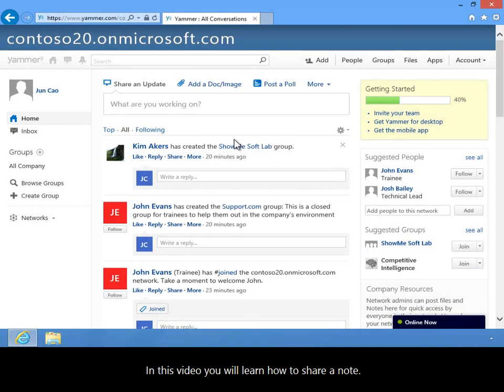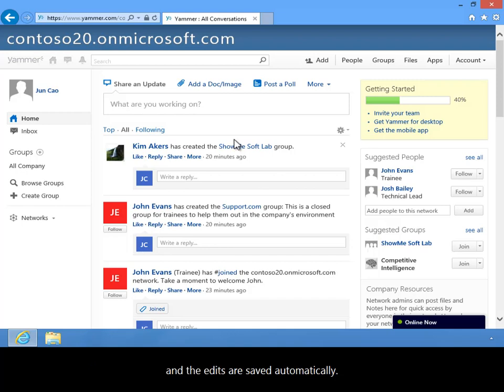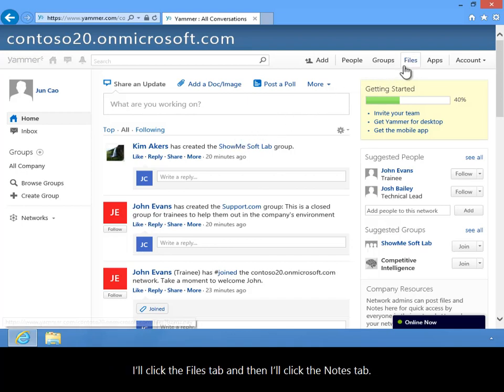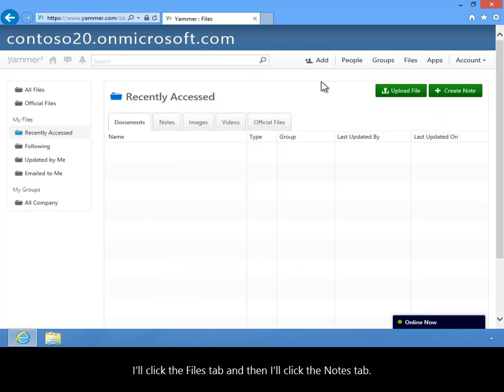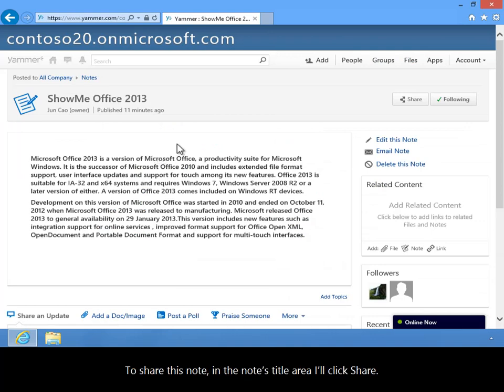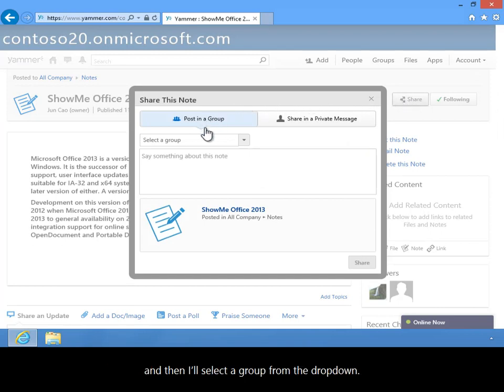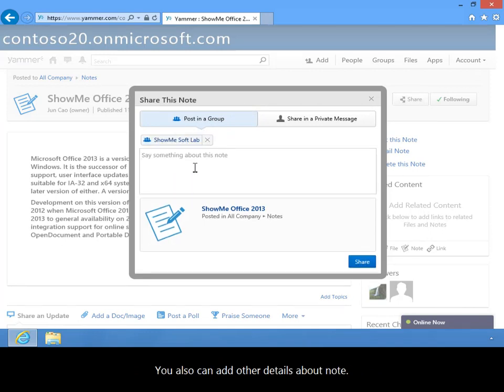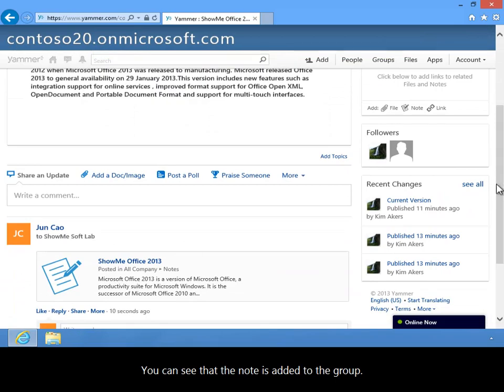How to Share a Note